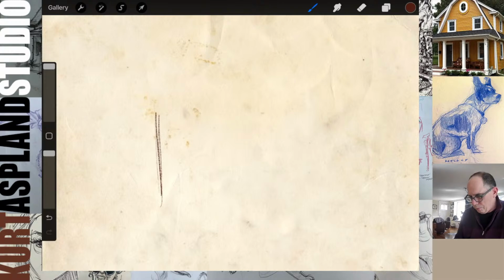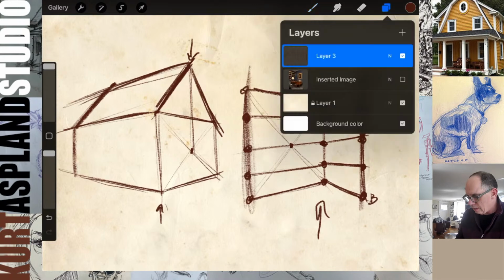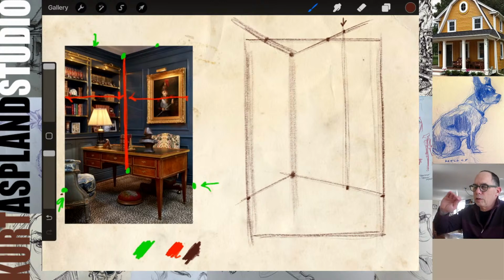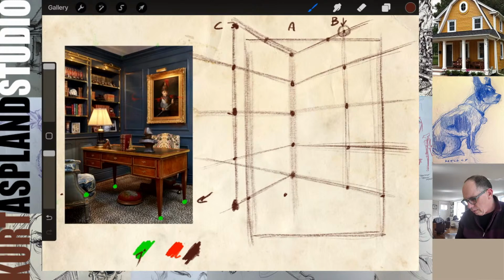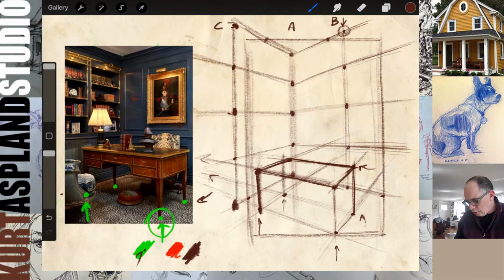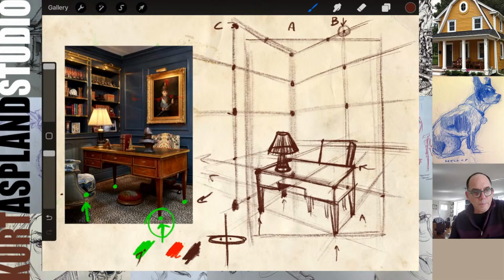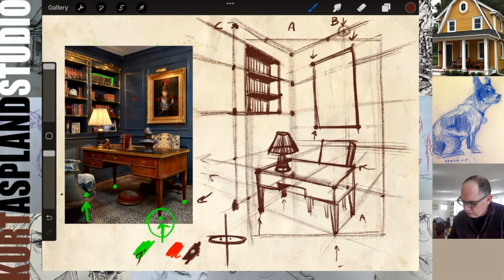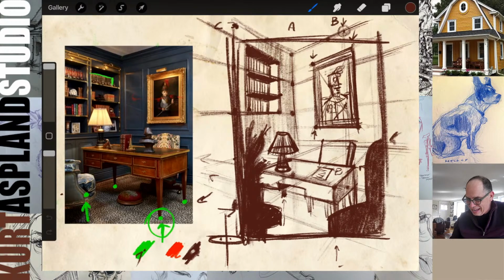The Daily Draw - Tuesday– All things that are man made.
We will be looking at all things that have to do with objects made by man.